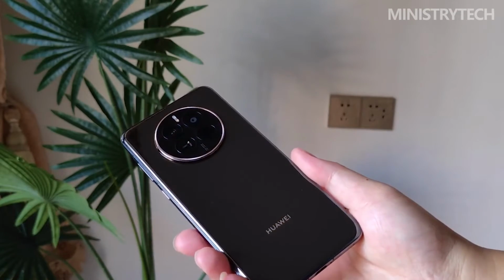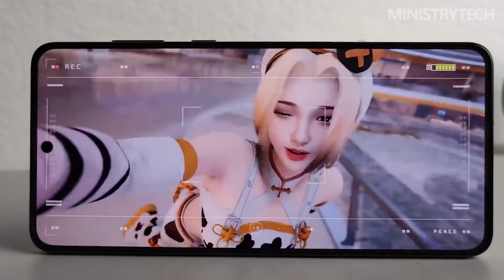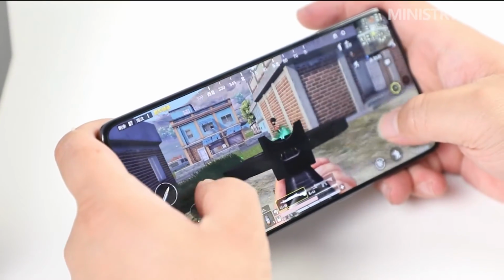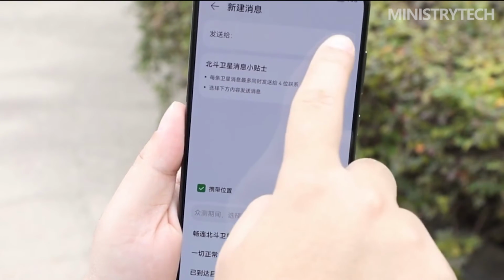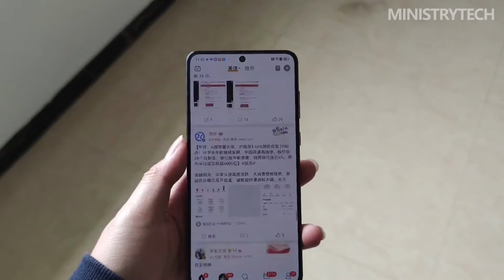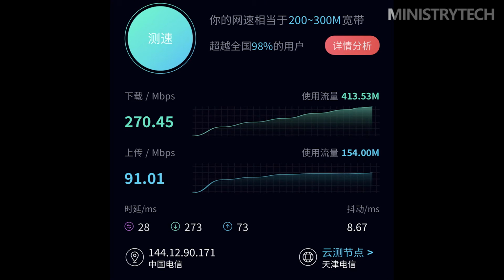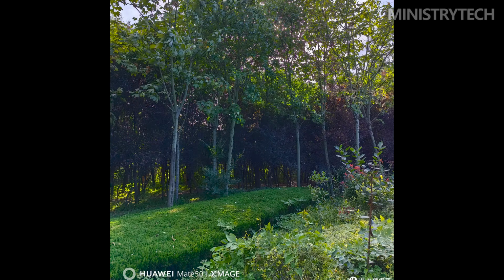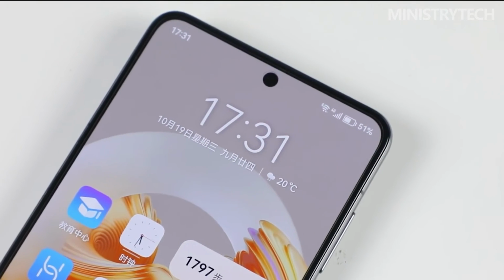Huawei Mate 50 Review | After 1 Month of Use!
Huawei and Apple have recently released their own blockbuster flagship smartphones one after another. The Huawei Mate 50 series, which was released one day before Apple, launched Beidou satellite communication, variable aperture, and ultra-long standby. Technology” has aroused widespread concern in the industry.

After 684 days, the Huawei Mate series finally returned. Through in-depth experience of Huawei Mate 50, we can see Huawei's thinking on smartphone design and Huawei's forward-looking judgment on industry development trends.

After experiencing Huawei Mate 50, one of the outstanding feelings for me is "stable", flagship benchmark screen, stable and long battery life guarantee, perfect lens combination from wide-angle to telephoto, heart-warming functions in emergencies, and details all care is taken in place of the design.

We can see that even when the production of Kirin chips is difficult and the advantages of "far ahead" in the past are difficult to realize, Huawei still hopes that the works it handed over are worthy of the word "high-end".

With less aggressive Huawei, it has become more calm. Of course, there is also a hint of helplessness behind this. Huawei's mobile phone business will not give up for the time being, and how to get this business back on track in the future is still a big challenge for Huawei.